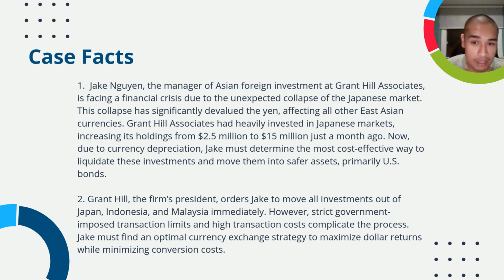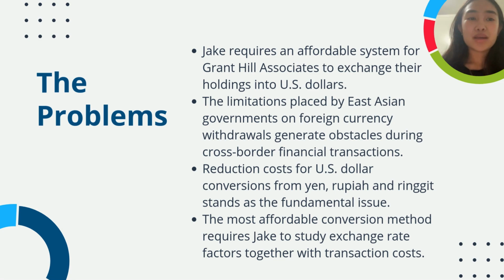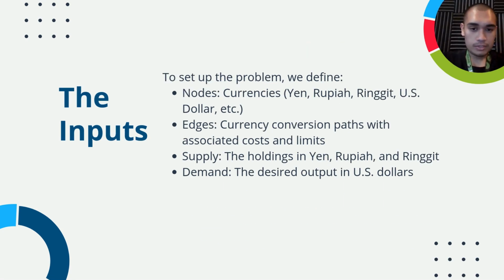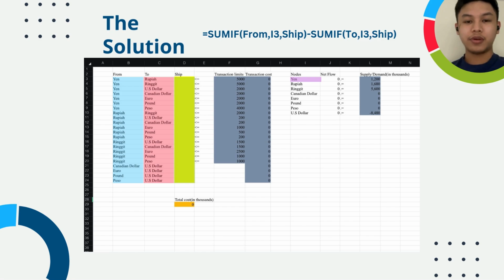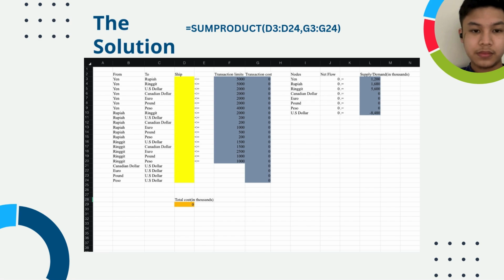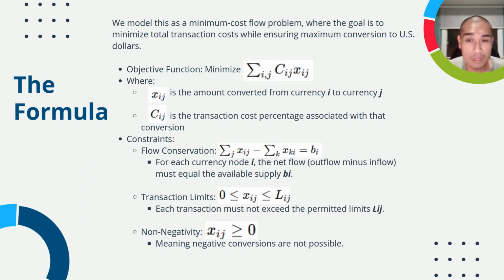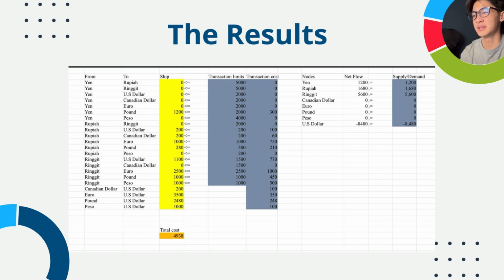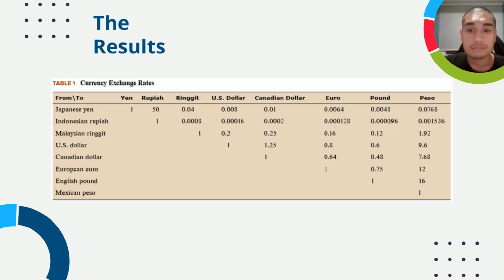DSIMGT K34 - Group 2 - Case Study 2 - Chapter 9.2